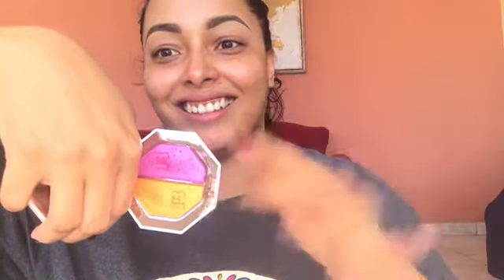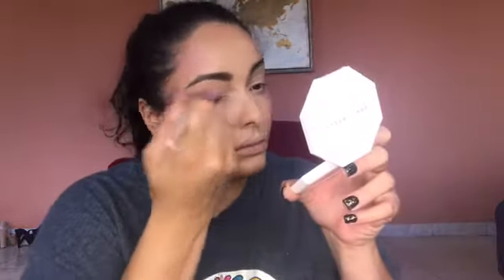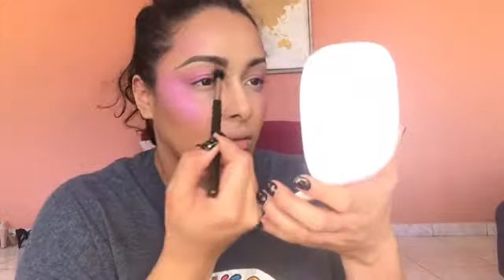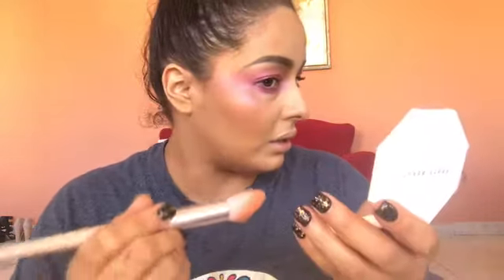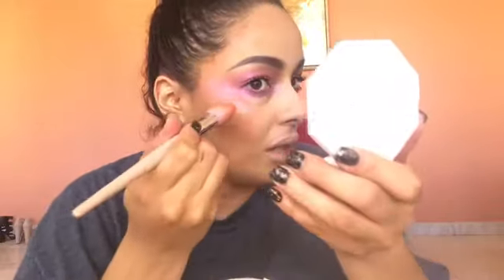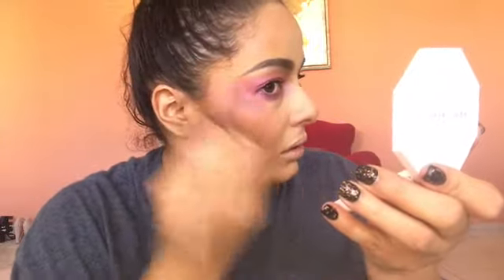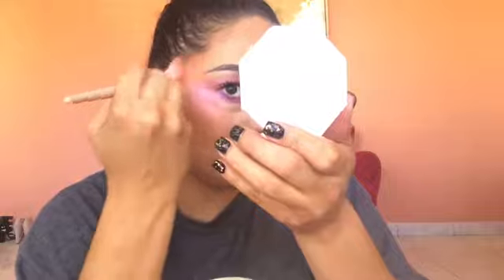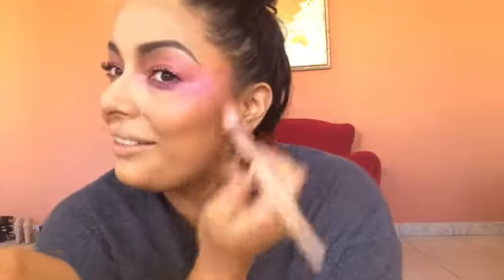Fenty Beauty Beach Please Makeup Play-Time!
Hey! Here having makeup play-time with the new Fenty Beauty Beach Please Killawatt Foil Freestyle Highlighter Duo and the Cheek-Hugging Highlight Brush!!

“Always talking Makeup” 💕